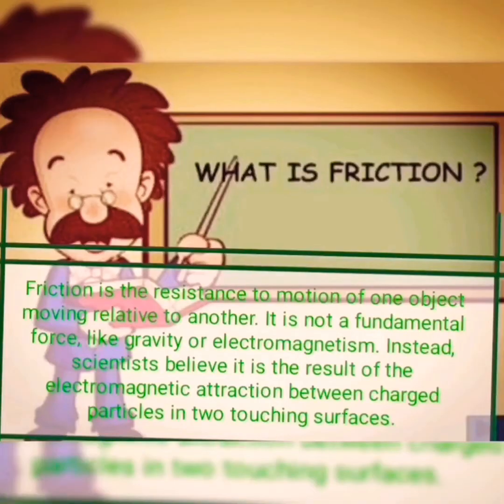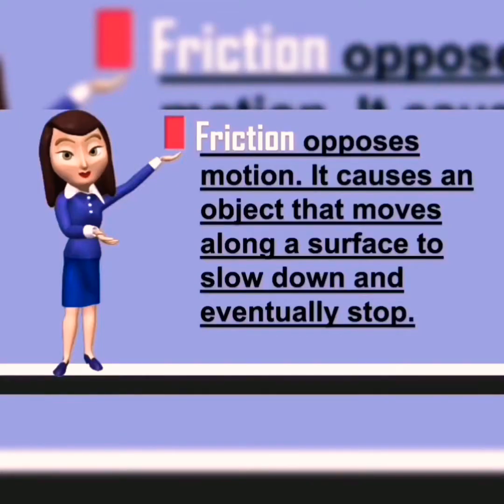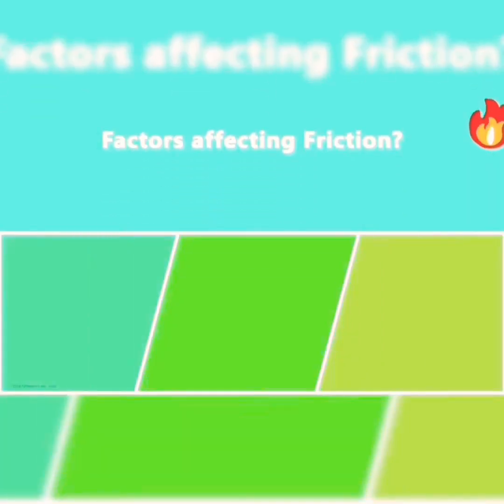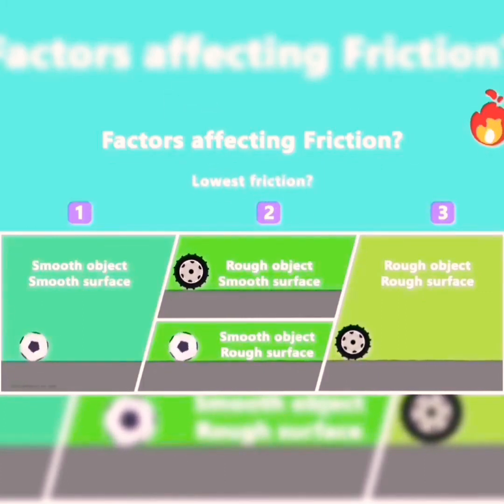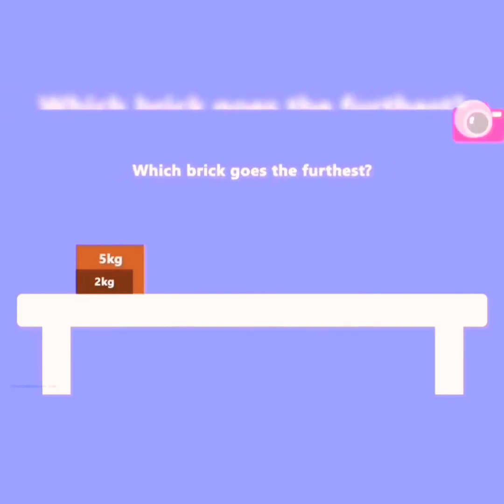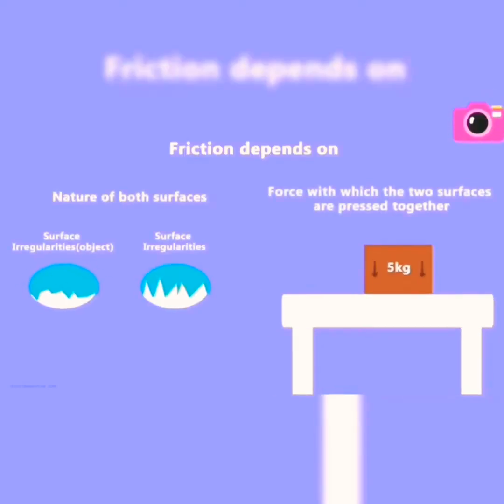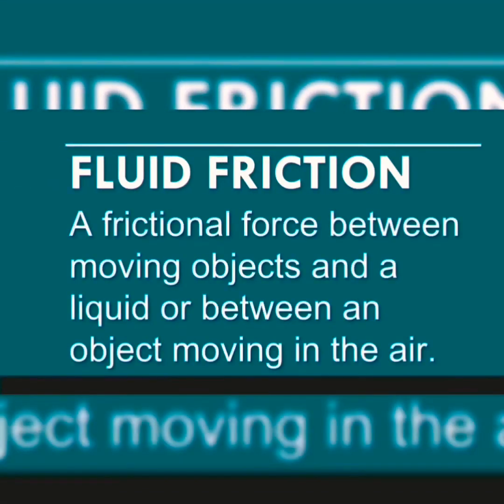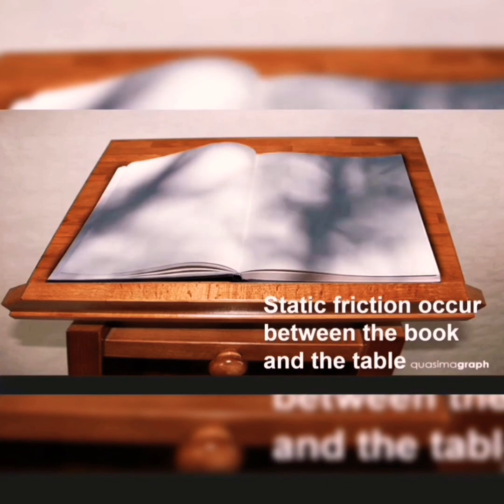Friction and Frictional Force.